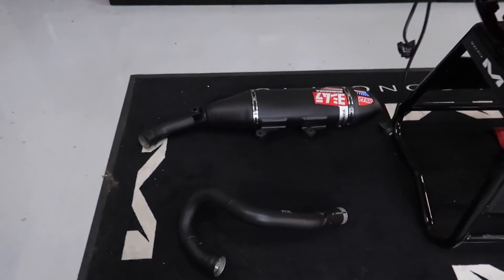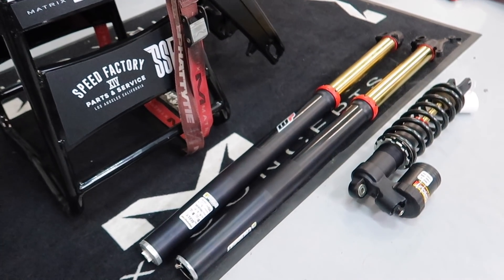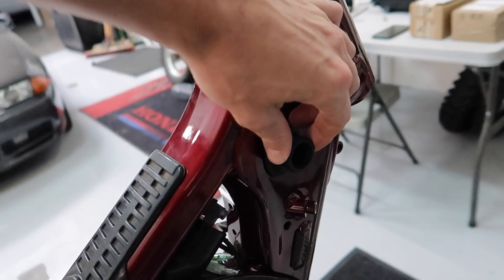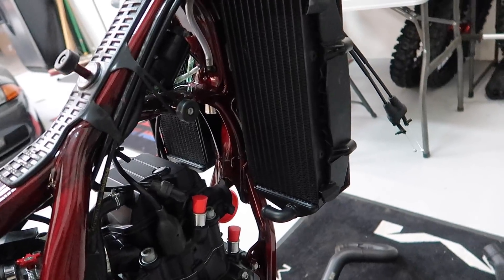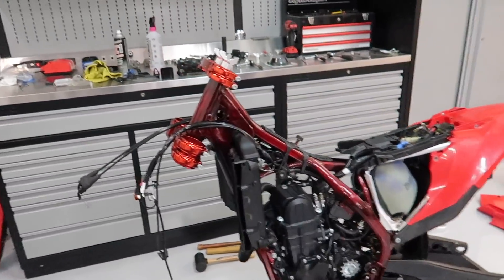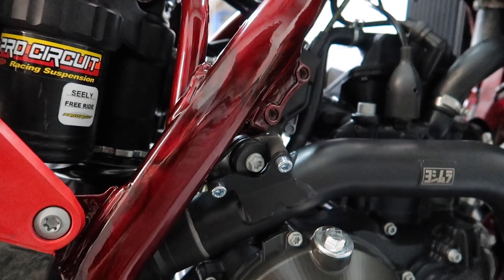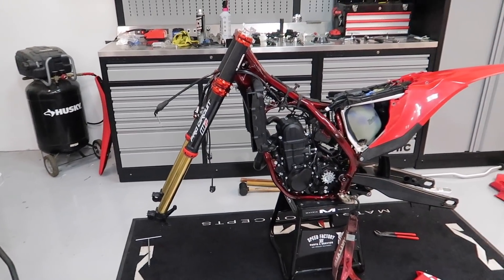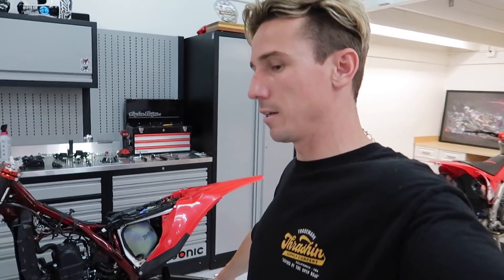450 Build Coming Together!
// Follow Circuit Spirit on Instagram @circuitspirit

Special thanks to:
Troy Lee Designs
100%
Alpinestars
GoPro
Adidas
Thrashin Supply
Circuit Spirit